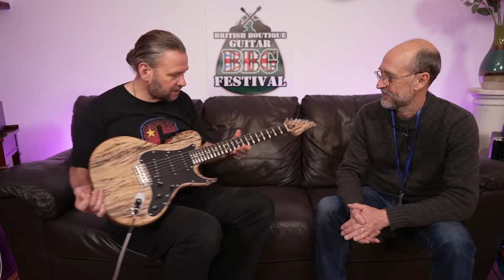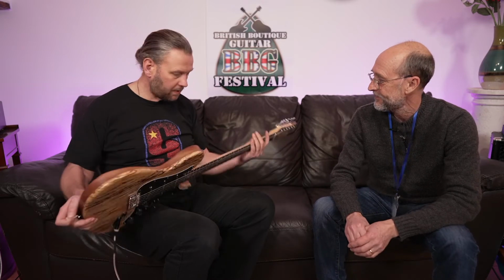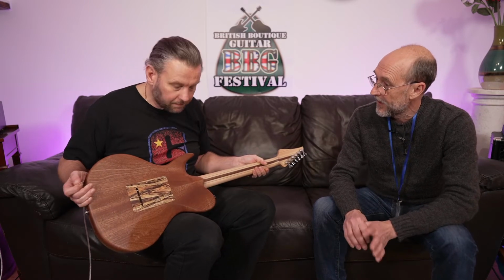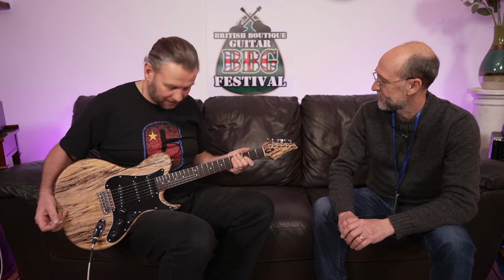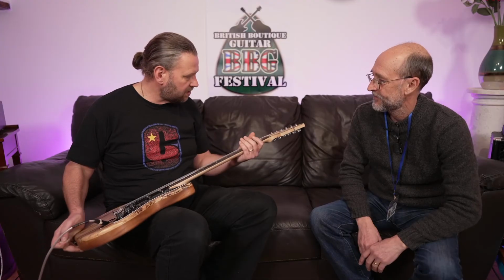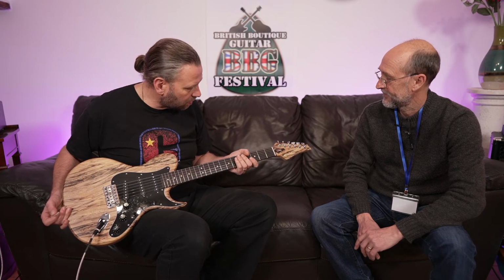CMG Beauty! I love this!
This really is a beautiful guitar - 3 single coils that sound amazing!

Thanks so much to my Patrons for their awesome support:
Grumpy Mike, Ian Wood, James Mears, Dan O'Sullivan,
Brad Miller, Gary Tholander, And my Axe!, Jake Leigh Guitar,
Yvan Shank, Grandpa Joe, Dennis Pointer, The Lamb,
Daz Ironworker, CJ, Pete Brown and Mikey Newman

The Lamb, Daz Ironworker, CJ and Pete Brown